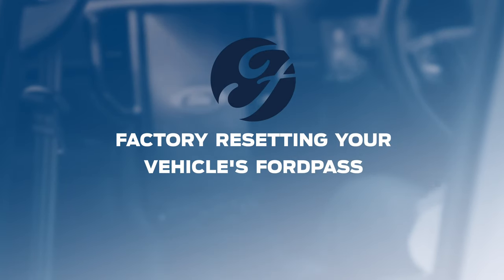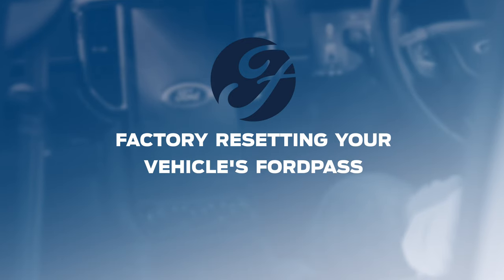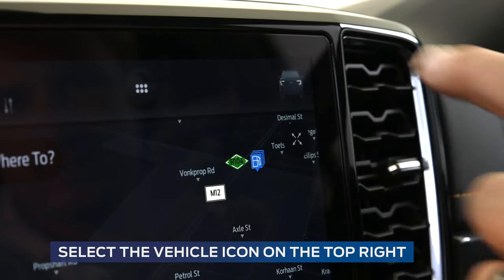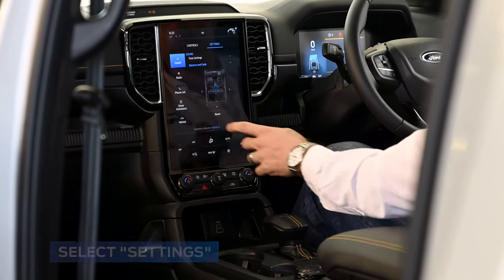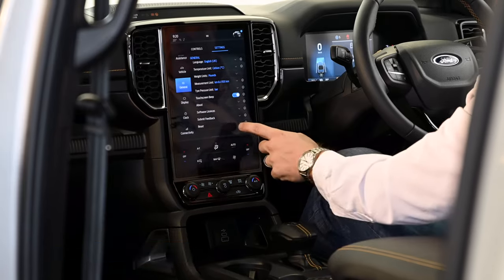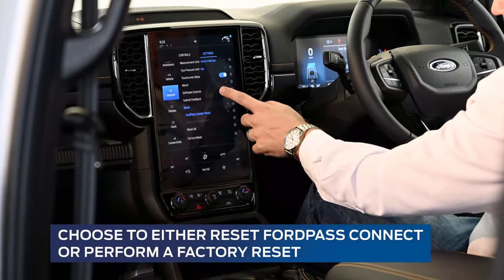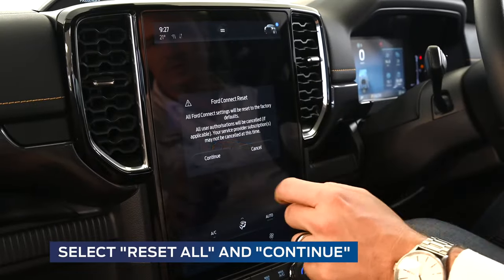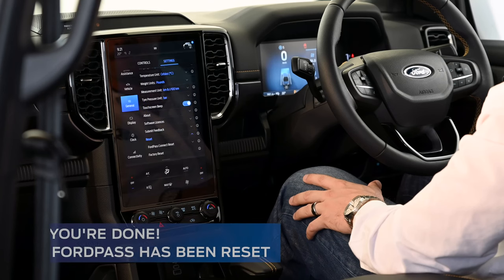Reset Your Vehicle’s FordPass | FordPass Connect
Not sure how to reset your vehicle’s FordPass? Follow the simple steps outlined in this video.